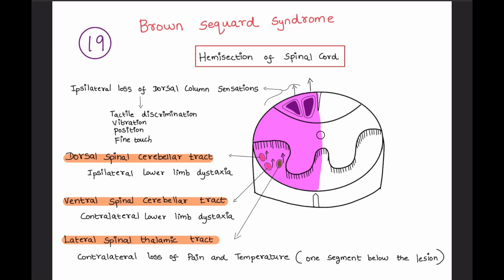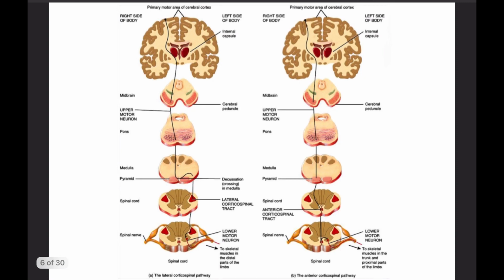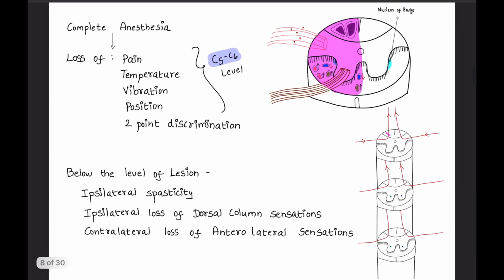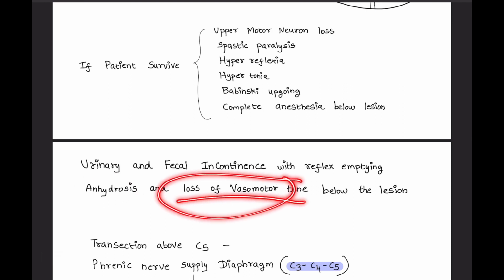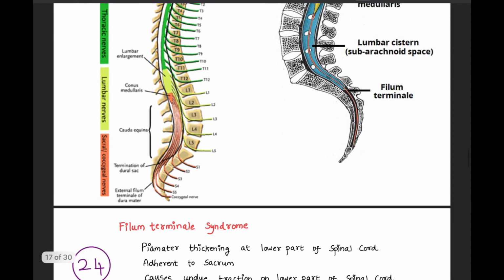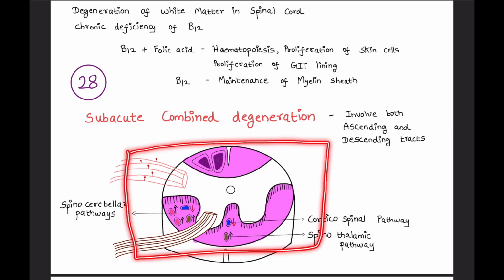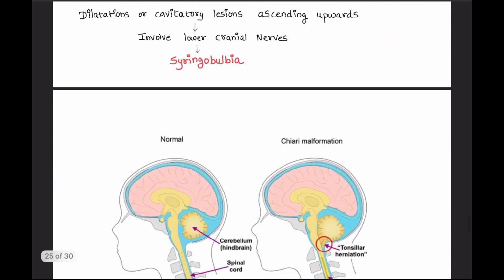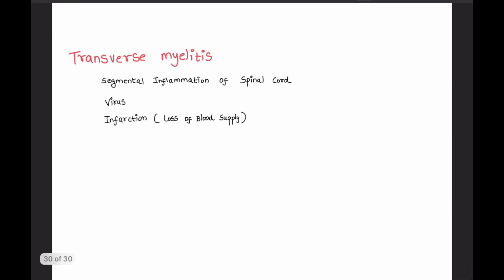Spinal cord & it's diseases - Part 2